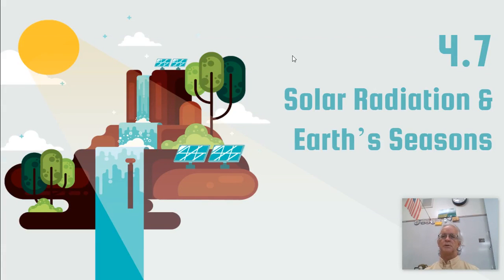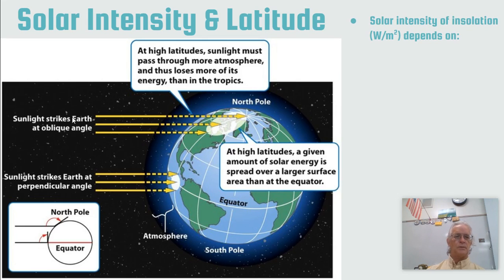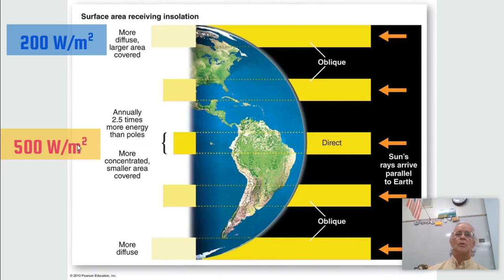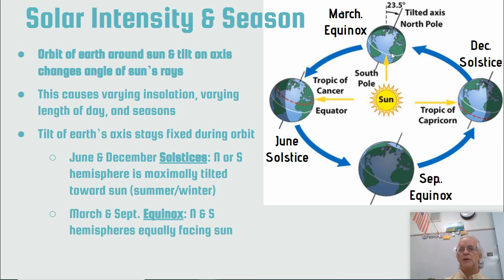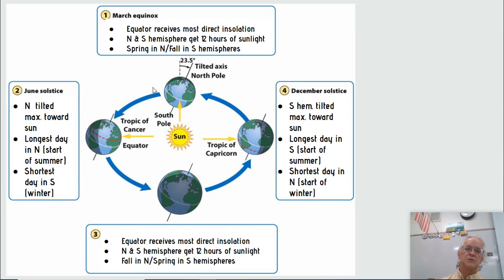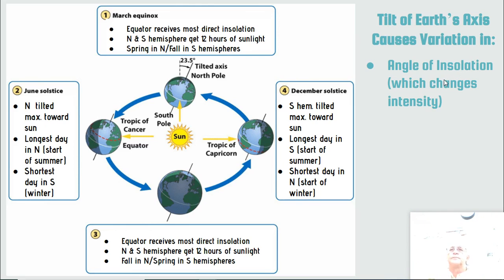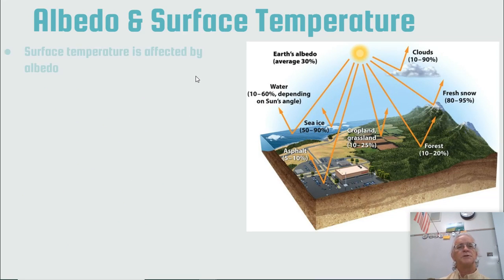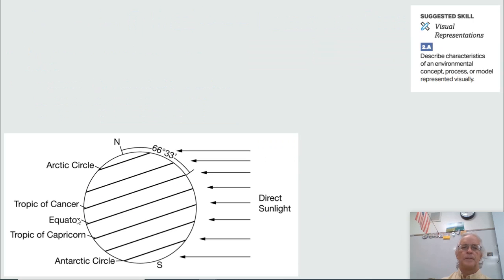4 7 Solar Radiation Earths Seasons